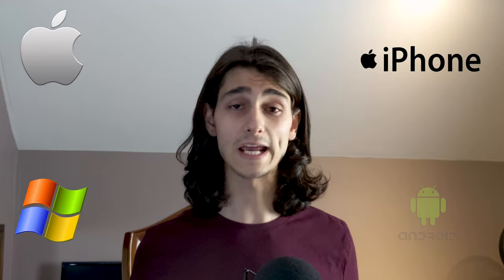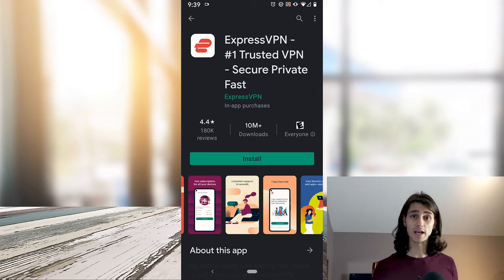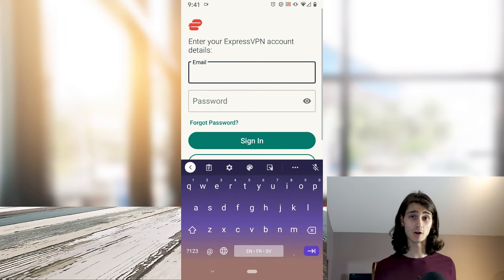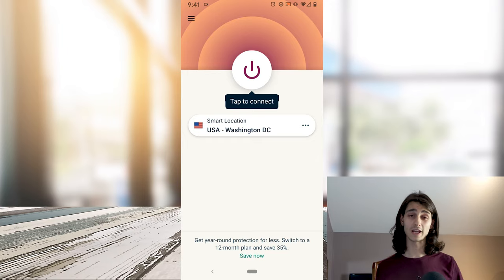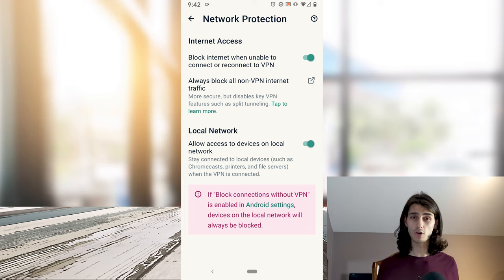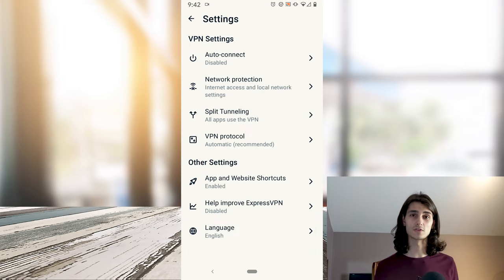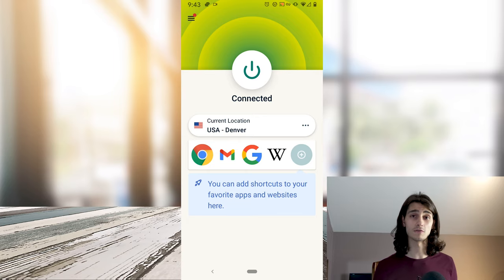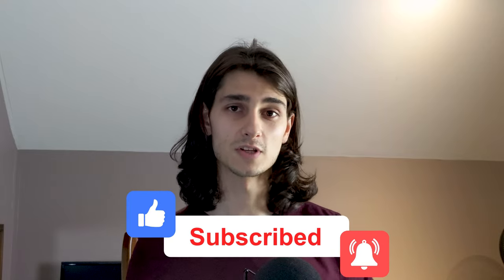How to use ExpressVPN on Android in 2025 📱 ExpressVPN Tutorial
Learn how to use ExpressVPN on Android with this tutorial in 2025. If you are wanting to learn how to use ExpressVPN on Android, watch this video. I give you a full walk through for new users.

Timestamps
0:00 - Introduction
0:52 - Installing The App
1:42 - Using The App
2:30 - App Settings
4:13 - Conclusion and Outro

Learn how to use ExpressVPN on Android with this tutorial in 2024. If you are wanting to learn how to use ExpressVPN on Android, watch this video. I give you a full walk through for new users.

What's up everyone, Patrick here and in today's video, I'll show you how to use Express VPN on your Android phone. Now ExpressVPN is one of the top available VPN services today. And VPN just stands for virtual private network. And it's a service that allows you to remain anonymous and secure while browsing online. And since more and more internet traffic is being done on our phones, it is more important than ever to have something that allows you to remain protected on your mobile device. And that's where Express VPN comes into play. Not only are they available on Mac, and Windows computers, but also iPhone, Android, and even some game consoles. But today's video is all about ExpressVPN for Android, and I'll include a link down in the description below so you can follow along.Now opening it up, we can see it in the Google Play Store, you can already tell that this is a great VPN service because it has over 4.4 star rating and over 10 million people have downloaded it. And when it's done, it will automatically install. And you'll be greeted by the login window. Now if you don't already have an account, that's where I'd recommend using that link below to head over to expressvpn.com and get yourself signed up now, or you can sign up through the app after opening it up. The only thing is you might miss out on any discount or deals that I might have that aren't available on their website. Now I've already got an account. So I'll go ahead and log in. And once I'm signed in, it will open up the main menu and you're first greeted by a large power button. And this simply allows you to connect automatically to the best recommended server because by default auto Connect is on. So the service is going to connect you to the best possible server for your connection. And all you have to do is tap on that power button again, and you will disconnect from that server. Now let's click on the hamburger menu at the top left to open up all of our different options and then hitting the Settings button that little gear icon to open all of our VPN settings specifically now the top setting is auto Connect, which simply allows us to automatically connect to the last VPN that we used. By default this is off, you can turn it on and off by simply hitting the toggle. Now going back into the settings and clicking on network protection. This just means that whenever your VPN gets disconnected, it will disconnect you from Wi Fi to make sure that you don't accidentally start browsing without your VPN active, which is a nice security feature. Now jumping into the split tunneling feature that just gives you control over the different apps that can connect to the VPN service. And by default, all of your apps that connect to the internet will do so through your VPN app unless you change it here. Now a VPN protocol is just how you connect to these VPN servers. And by default ExpressVPN has three options available...

Hope you enjoyed my How to use ExpressVPN on Android in 2025📱 ExpressVPN Tutorial video